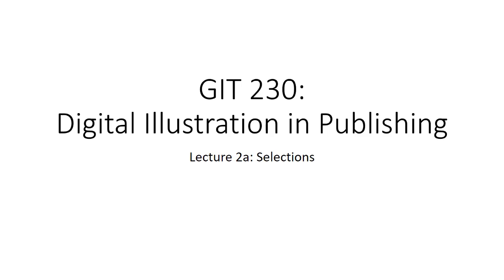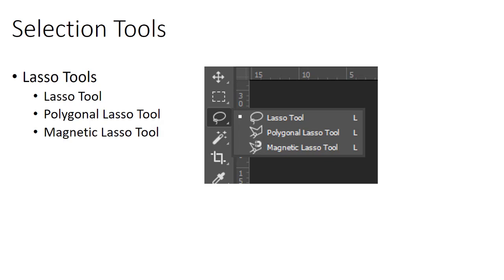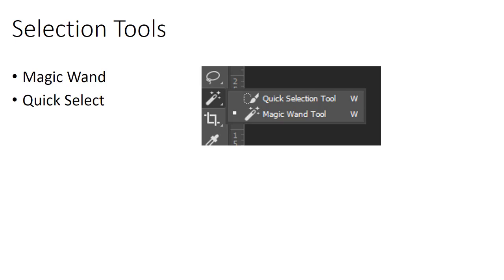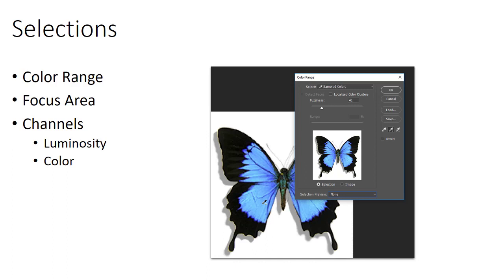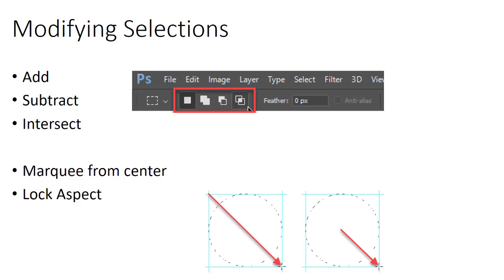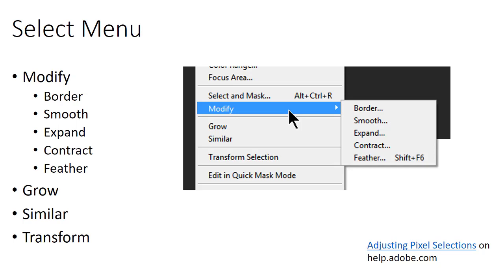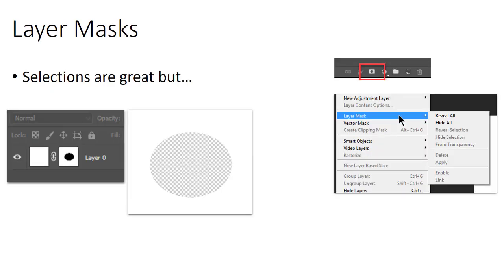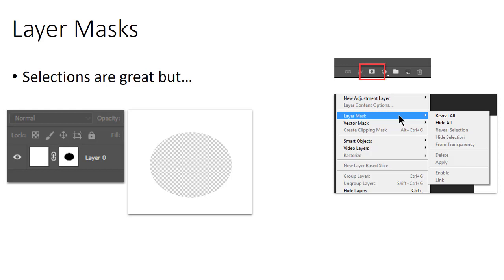GIT 230: Lecture 2a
Introduction to selections

Table of Contents:

00:00 - GIT 230:  Digital Illustration in Publishing
00:06 - What Lesson 2a Covers
00:35 - Selection Tools
01:01 - Selection Tools
01:30 - Selection Tools
03:55 - Selection Tools
07:43 - Selections
10:32 - Modifying Selections
14:33 - Select Menu
18:24 - Layer Masks